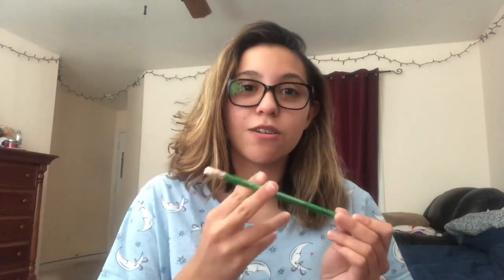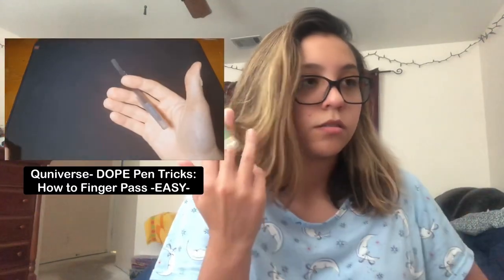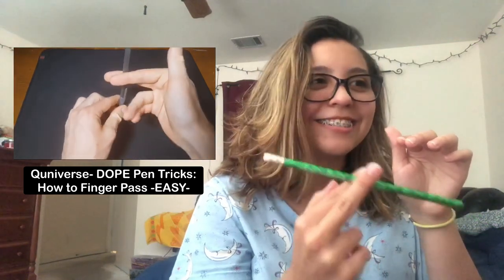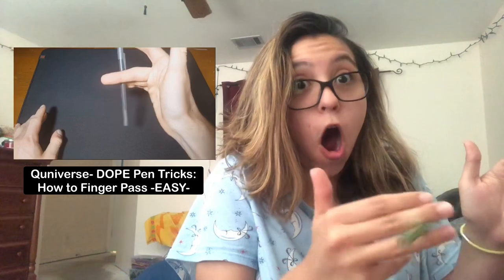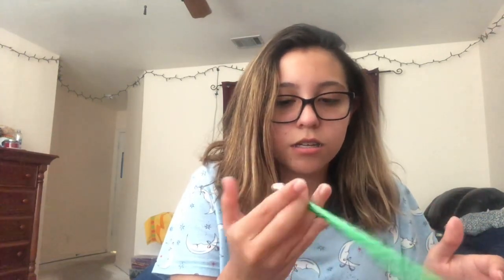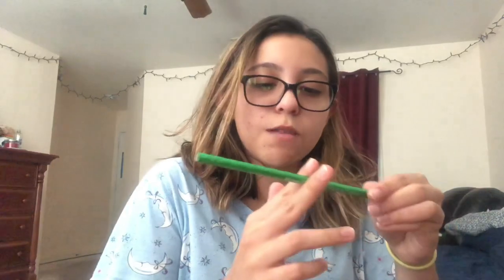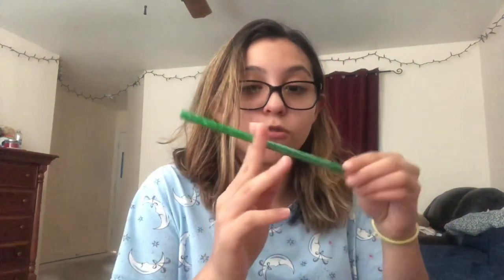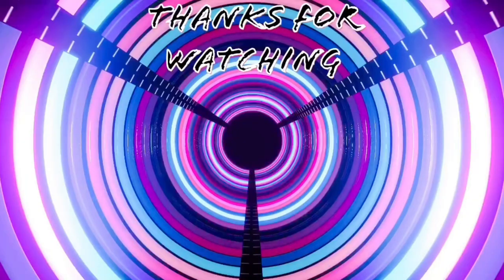I learned something new...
Today I learn a pretty amazing skill... finger passing! (Okok I hear you yawning, but trust me it’s a good video)

pEeP tHe SoCiAlS